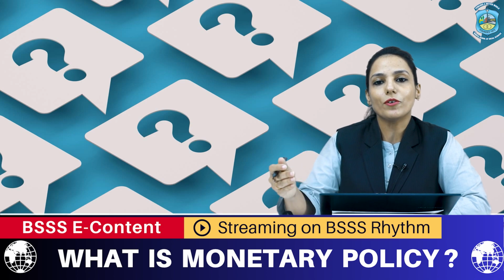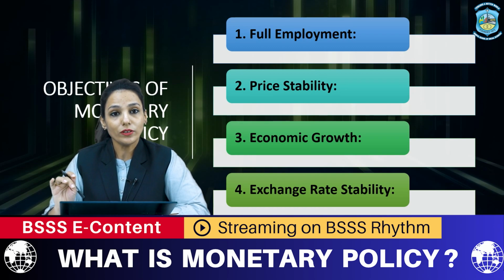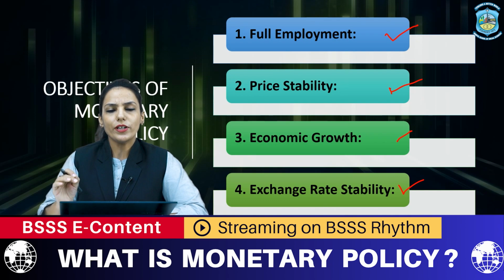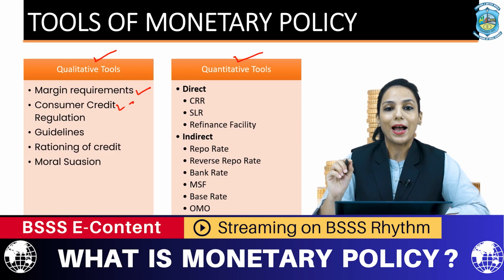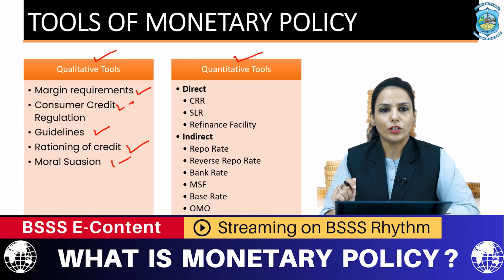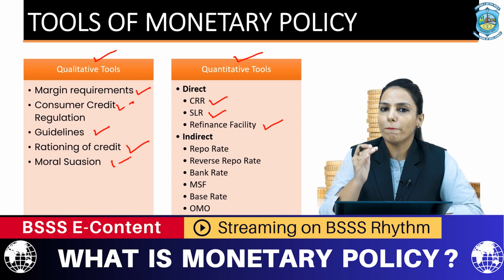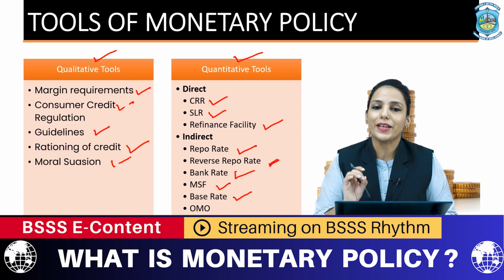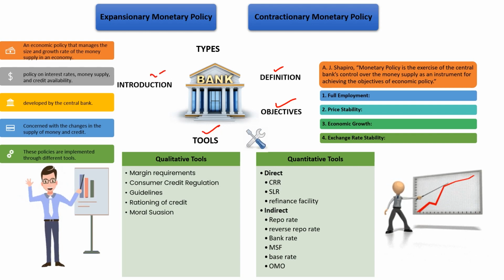What is Monetary Policy?, Understanding Monetary Policy, A Comprehensive Guide | BSSS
In this informative video from The Bhopal School of Social Science, we delve deep into the world of monetary policy. Whether you're a student, an aspiring economist, or just curious about how governments control their economies, this video will provide you with a clear understanding of the key concepts.

🔍 Topics Covered:

The Role of Central Banks
Tools of Monetary Policy
Goals and Objectives
Impact on Inflation and Employment
📊 We break down complex ideas into easy-to-understand explanations, ensuring that you leave this video with a solid grasp of monetary policy and its significance in today's global economy.